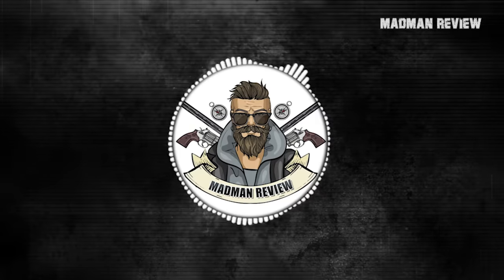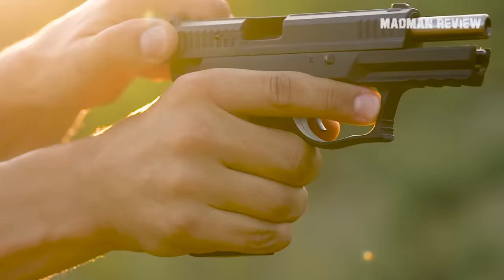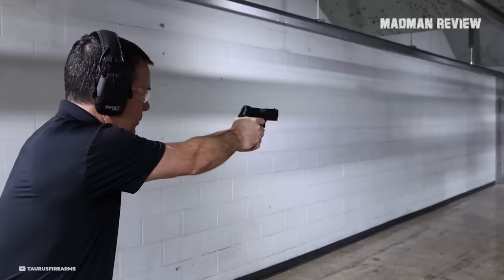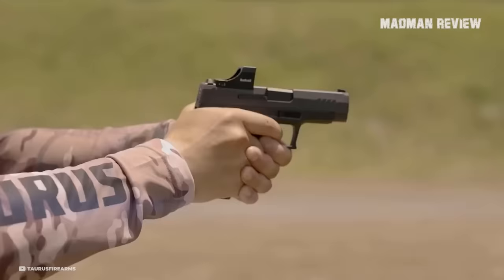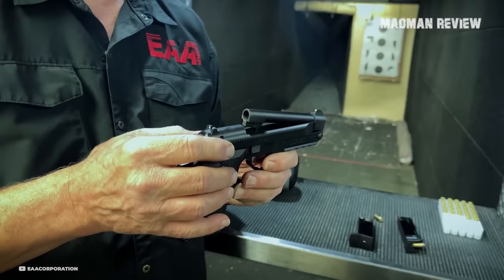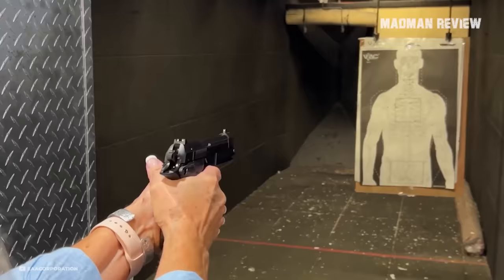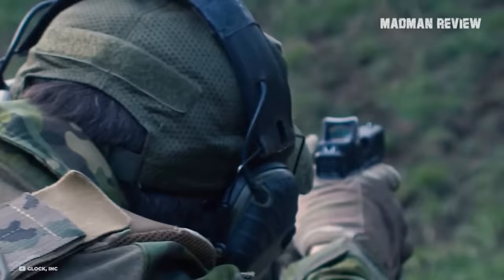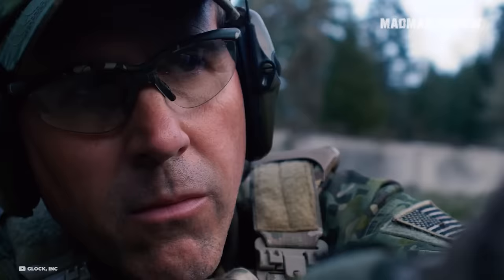8 AWESOME Handguns JUST RELEASED for 2024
So, it’s 2024! Ready for the newest handguns this year has to offer? Well, buckle up, because in this video, we're bringing you 8 of the Newest Handguns for 2024. We’ll unpack the latest and greatest in handgun technology, from the sleek streets of innovation to the rugged trails of reliability.

Whether you're a handgun enthusiast or you’re shopping around for your first pistol, there's something here for everyone. Without further ado, let’s get right into it.